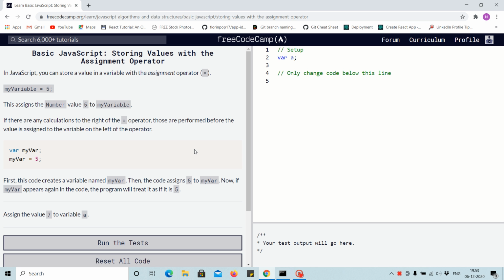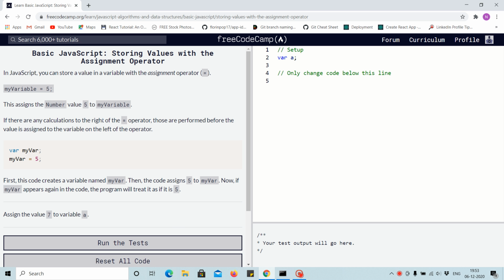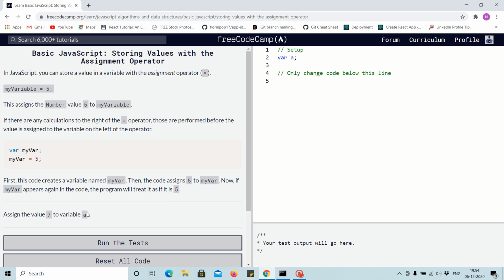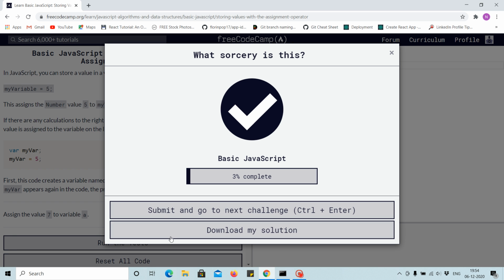Lesson 3 - storing value with assignment operator - freeCodeCamp Lessons